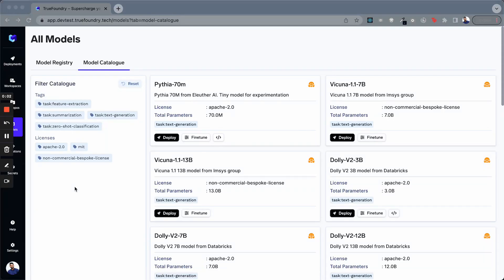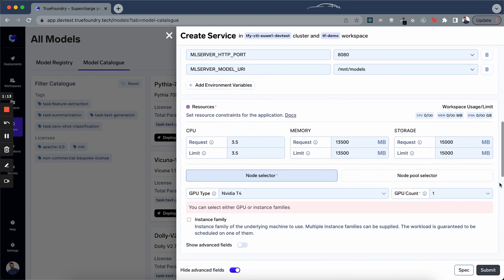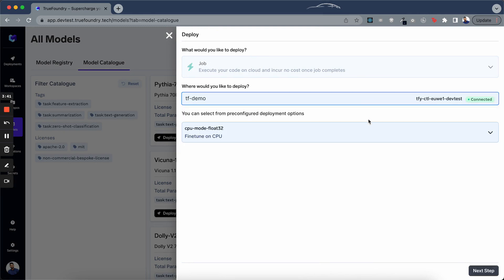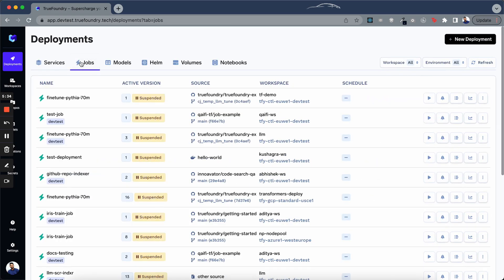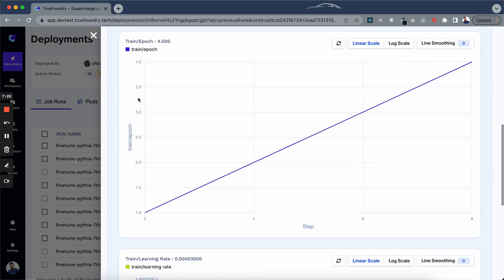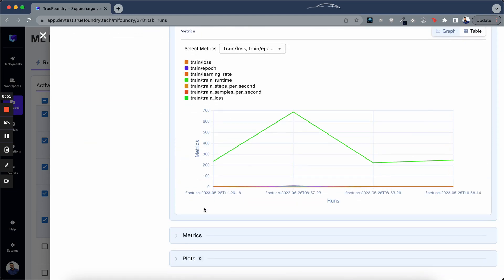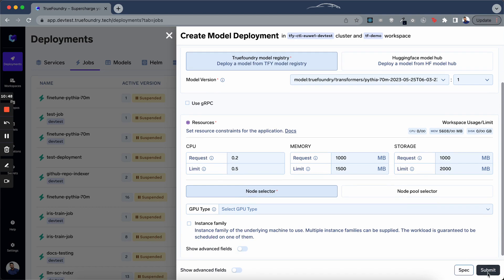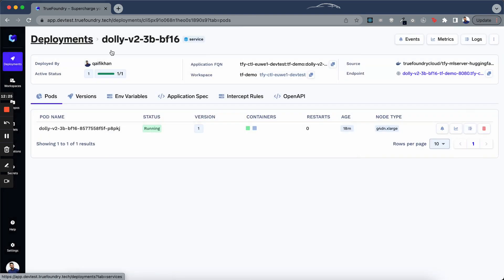TrueFoundry – Supercharge your Machine Learning Teams & deploy LLMs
LLM Deployment made easy with a few clicks!
In this video, we go through large language model catalog page available on truefoundry. These LLM models are available with their pre configurations ready for deployment through our platform and can be fine tuned further on your own datasets.

Watch how easy deployment of LLMs gets with truefoundry as you have to just select a workspace where you want to deploy the model and then select a pre configured deployment mode based on GPU types. TrueFoundry also provide easy viewing of the logs and metrics of the model. Automatically get all the standard metrics, like memory usage request volumes and GPU related metrics while deploying the model.

In a similar fashion, you can fine tune your chosen LLM model from the model catalogue as it allows you to create and run a fine tuned job. Each job run has run details where you can find all the metrics, hyperparameters and all the other details of that particular run.
PS -  if you're running the job on a spot node and the spot goes down training will be resumed from the last checkpoint!

00:00 Intro
00:19 Deploying a LLM model
02:07 Fine Tuning  a LLM model
03:43 Checking metrics and hyperparameters of a job run
05:33 Using ML Repositories tab to compare multiple job runs
06:18 Finally deploying the fine tuned LLM model

We already have a video series of TrueMLTalks in which we interview machine learning industry professionals from companies such as Gong, StichFix, SalesForce, Facebook, Simpl, and others. We provide an insightful understanding of their experiences managing complex ML pipelines and developing successful best practices, making it a valuable resource for professionals looking to stay current on the latest advances in the field. We’ll be covering more topics around ML, MLOps and the future of AI in general while showcasing the usecases of our platform in this journey.

ABOUT TRUEFOUNDRY

TrueFoundry is a cross-cloud machine learning deployment PaaS that enables enterprises to speed up model testing and deployment while maintaining full security and control for the Infra/DevSecOps team. We enable machine learning teams to deploy and monitor models in 15 minutes with 100% reliability and scalability, saving money and allowing models to be released into production faster, resulting in genuine business value. We deploy on the customer's infrastructure, taking data privacy and other security concerns into consideration.